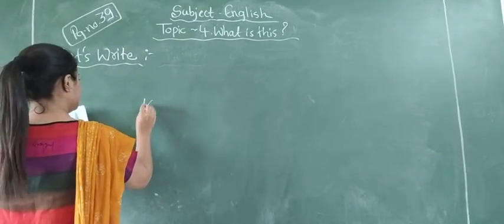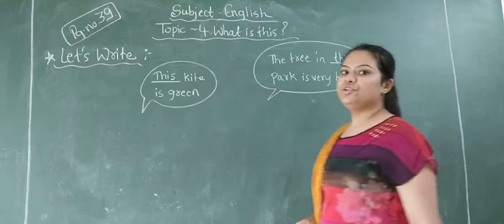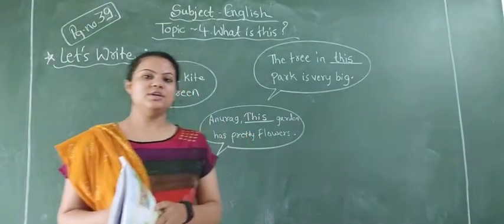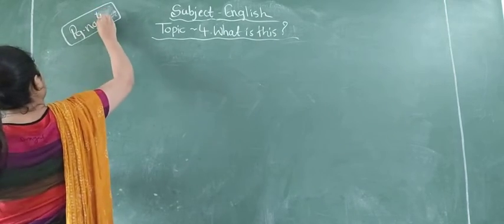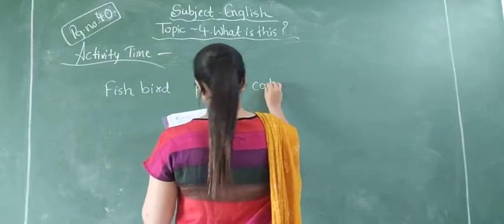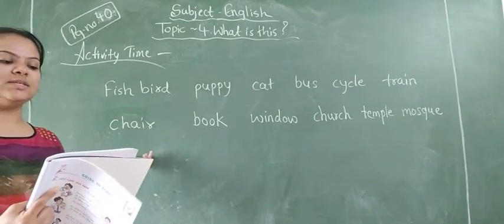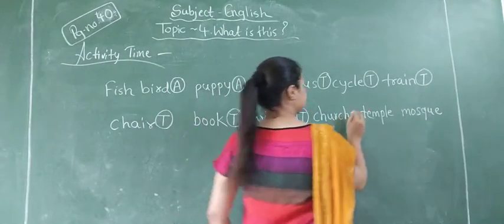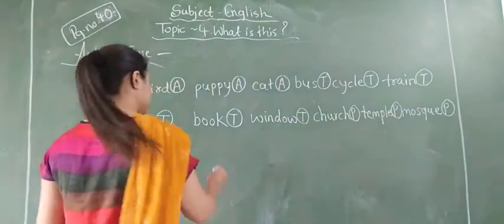NL01EN04 30 JULY 21